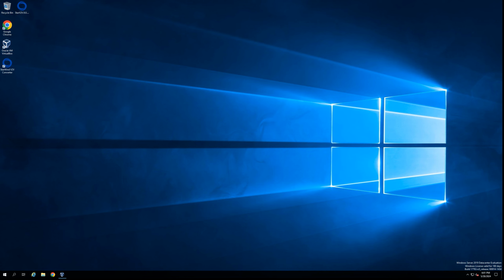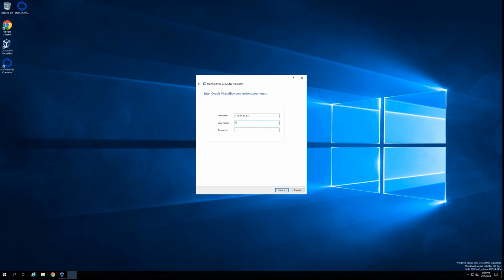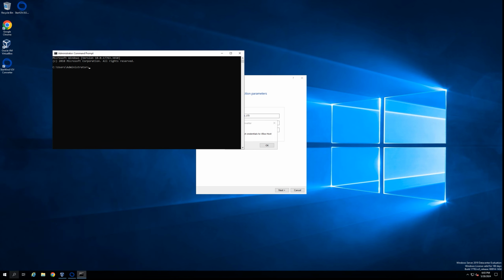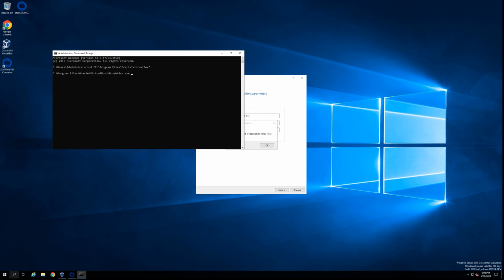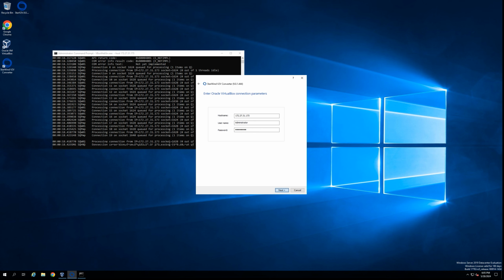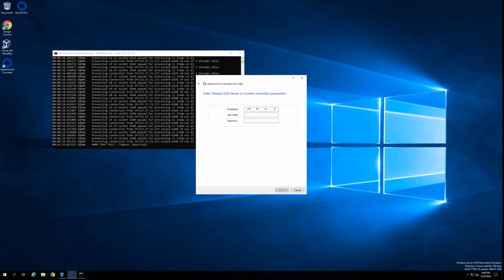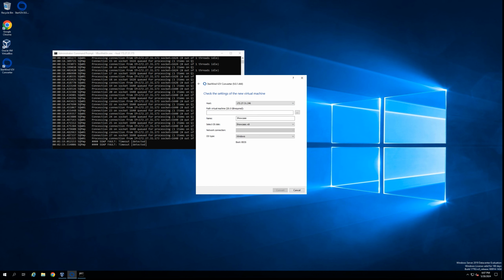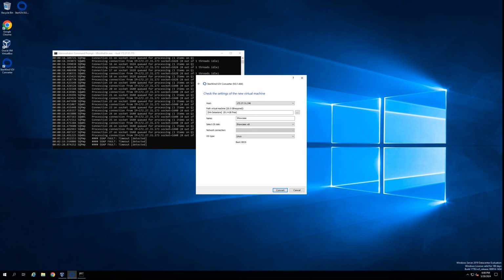How to Convert VirtualBox to VMware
In this video, learn how to use StarWind V2V Converter to convert an Oracle VirtualBox virtual machine (VM) to VMware. We’ll guide you through the entire process, from preparation to the actual conversion, and configuring the freshly converted VM in VMware afterward. Watch the video for a detailed, step-by-step tutorial.